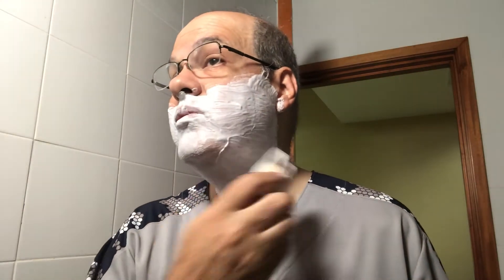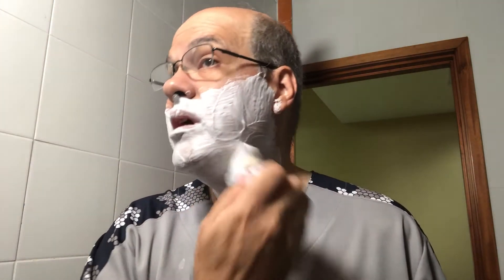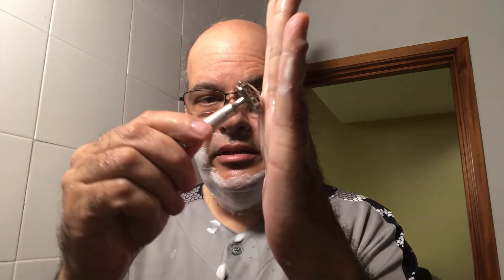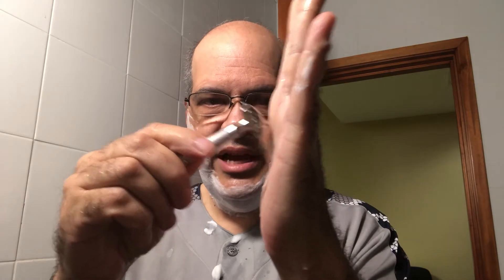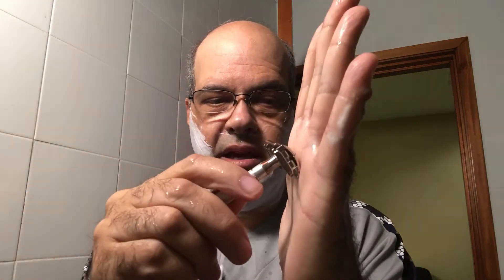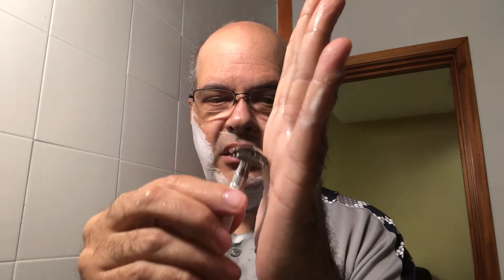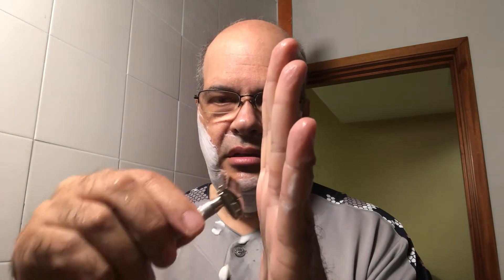Is the Gillette Nacet any good?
The blade sample arrived yesterday, so we'll give it a go to the Nacet, considered #1 blade by none other that Kevyshaves himself. So, let's see what all the fuss is about.

- Blade Sample
- Gillette Nacet blades
- Proraso Cream
- Proraso Pre-shave
- Semogue Excelsion 830 brush
- Nivea 2 in 1 Aftershave
- COMSUN Collapsible bowls